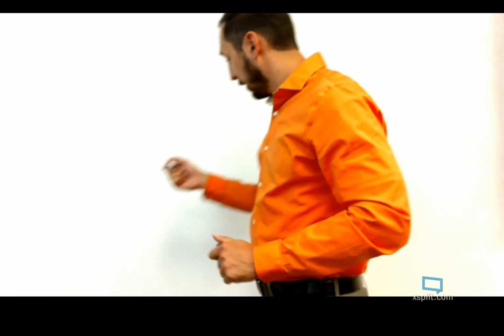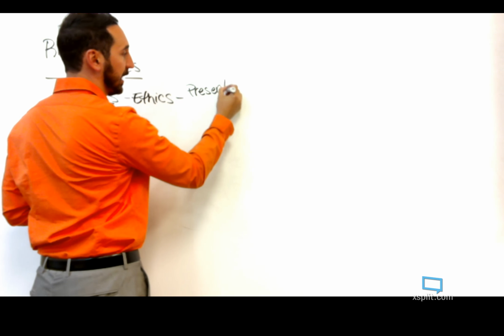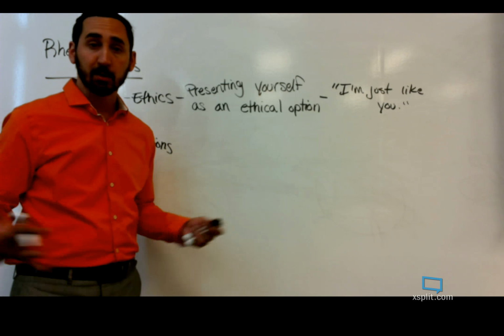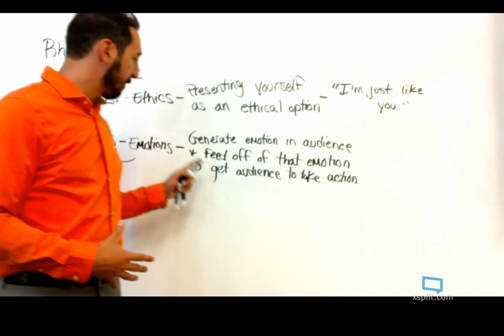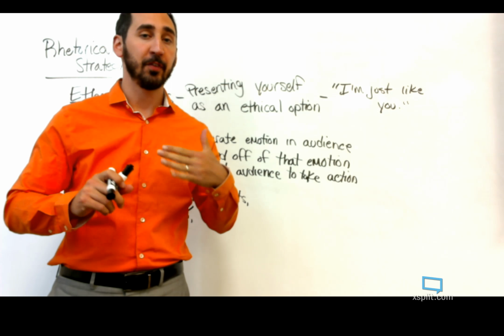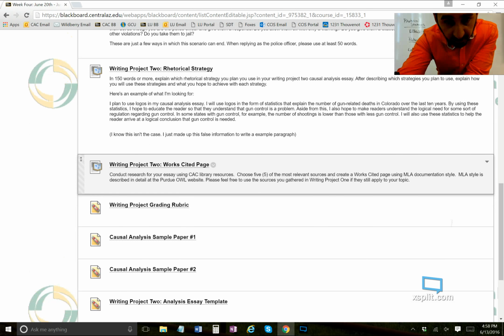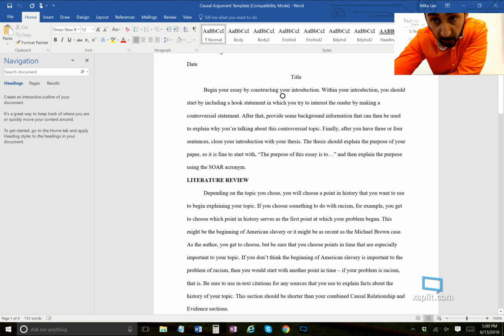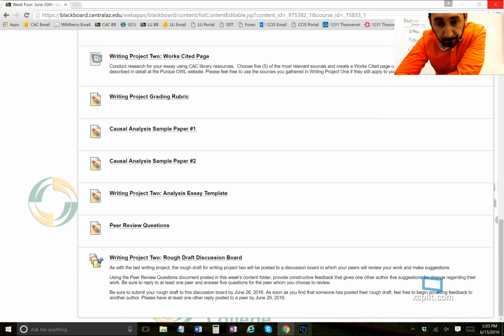Week Four Intro Video